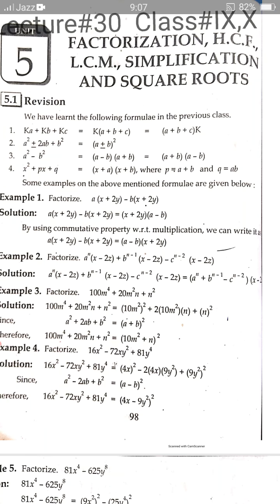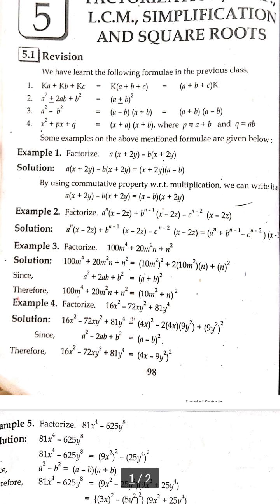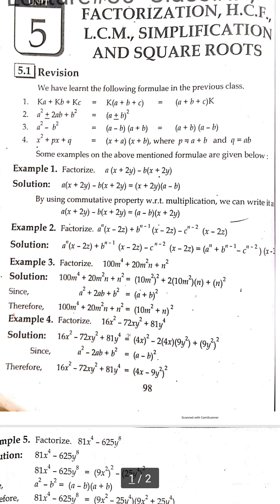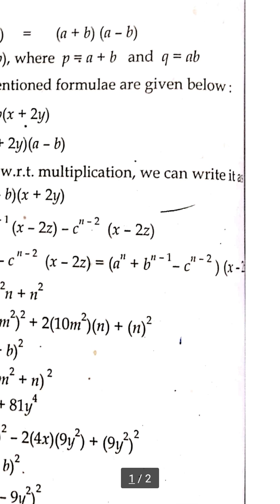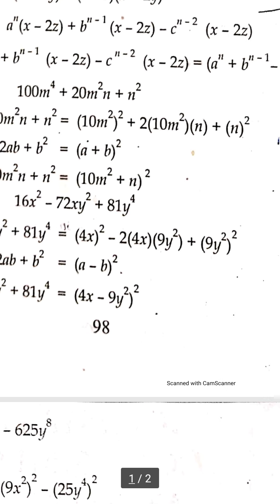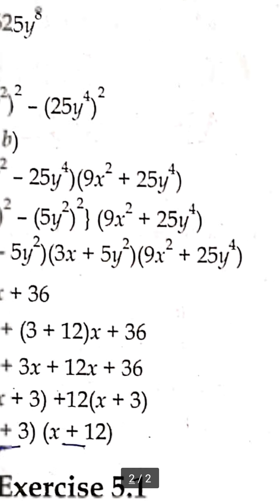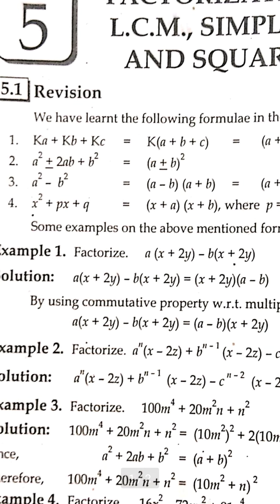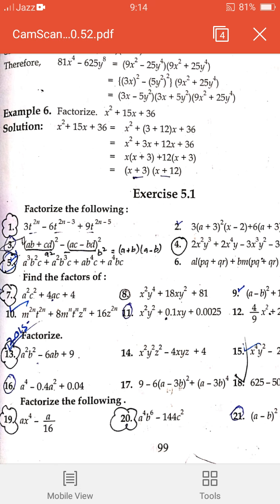Class IX & X Mathematics Chapter 5 lecture 30